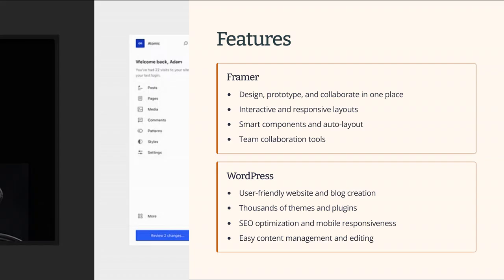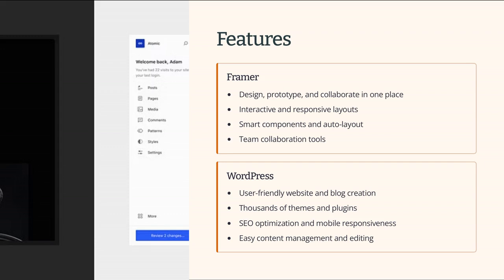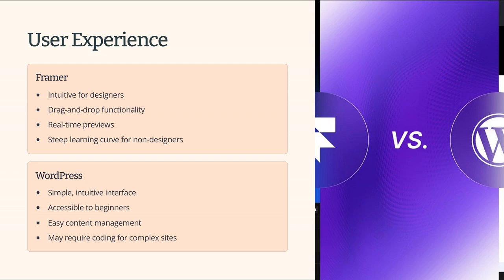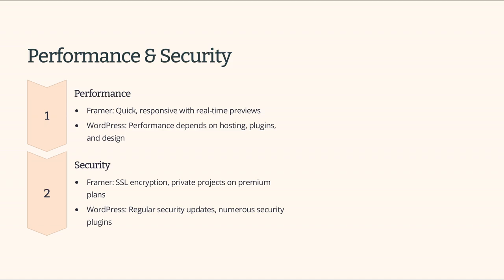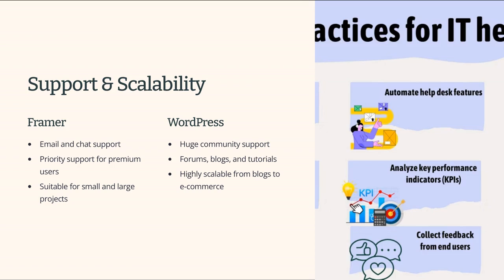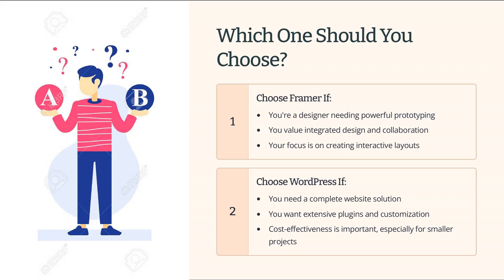Framer vs Wordpress - Which one is better? (2025 Guide)